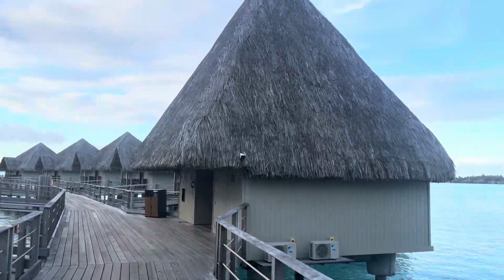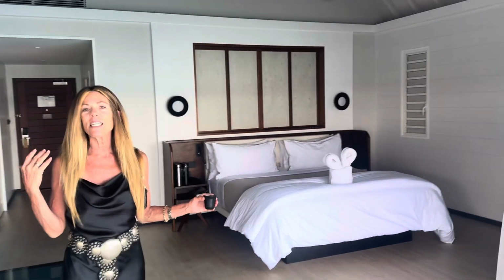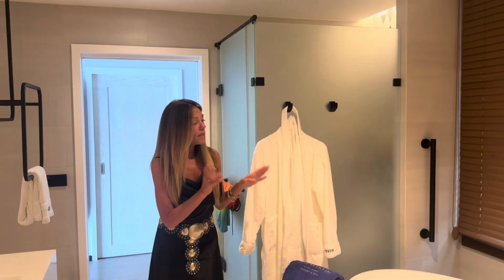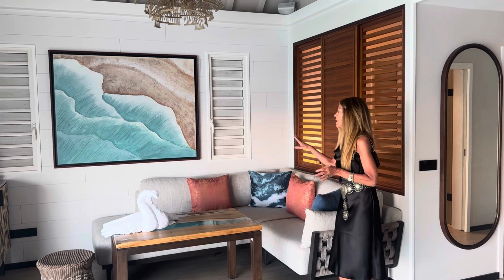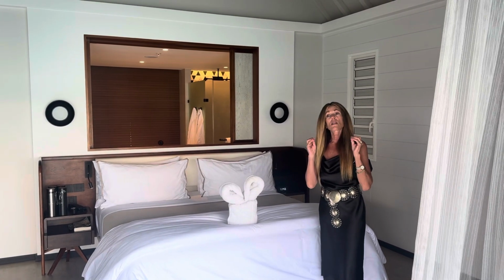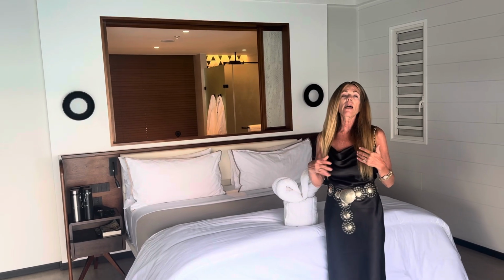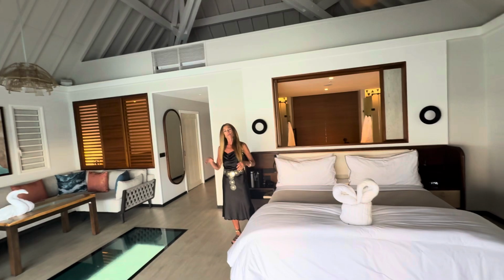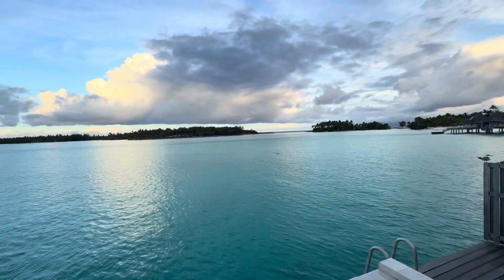The Westin Bora Bora - Review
Ready to soak up some sun at the new Westin Bora Bora! 🌴✨ Vacay LivingMyBestLife NewHotSpot ViewsForDays ParadiseFound IslandVibes #🏝